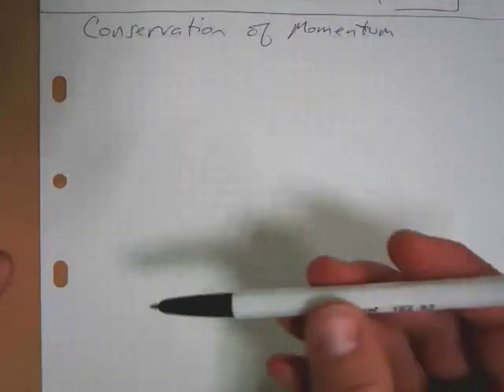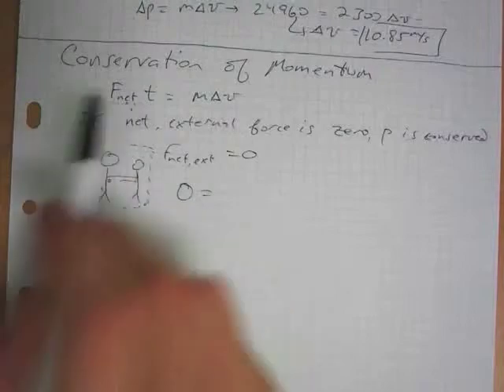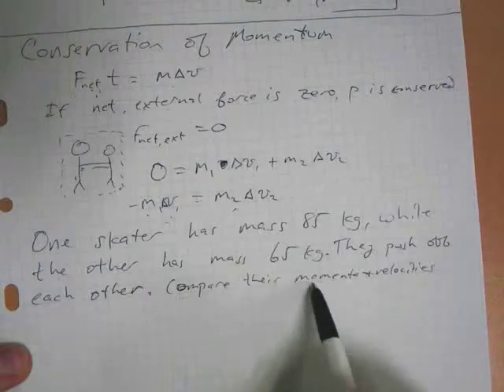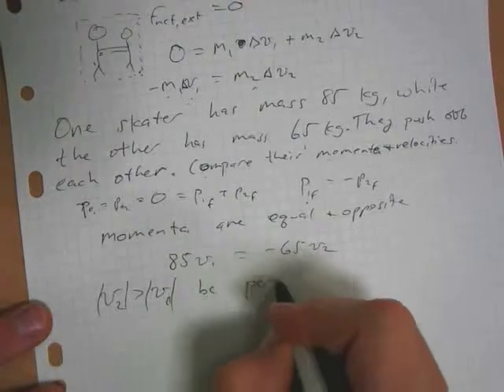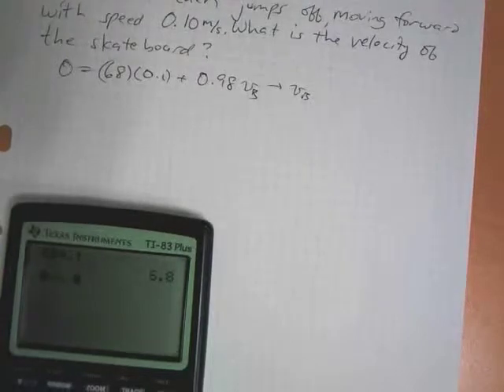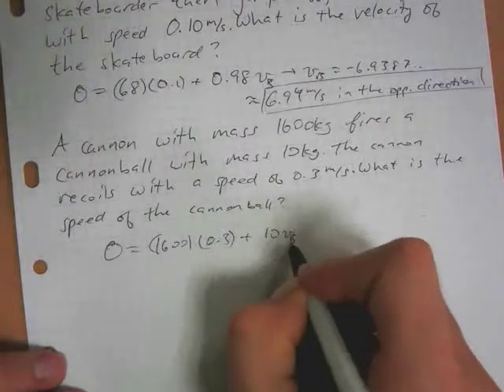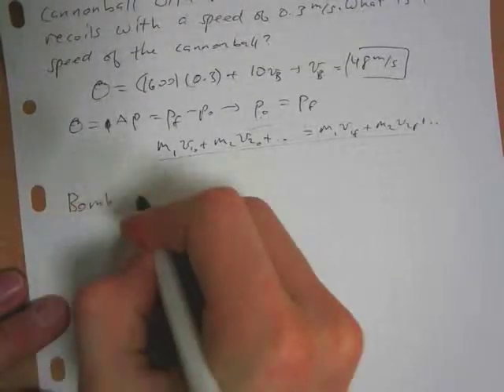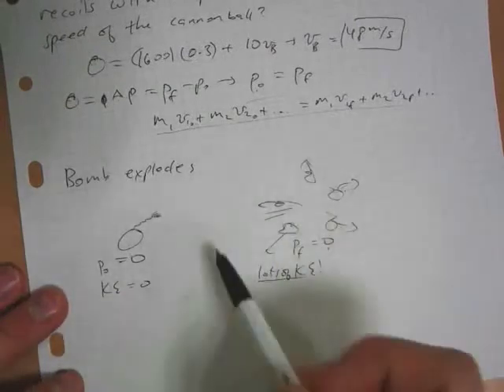Momentum - Conservation of Momentum